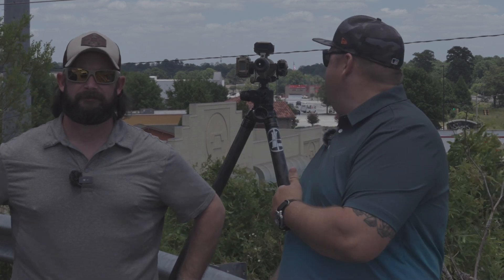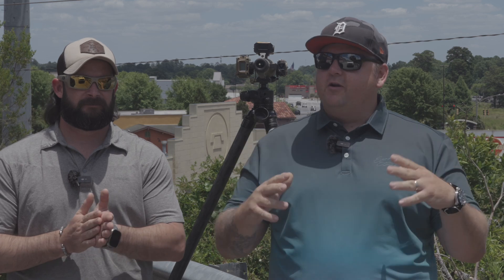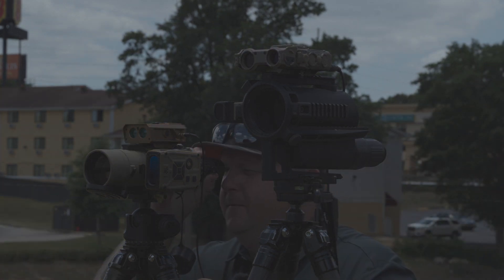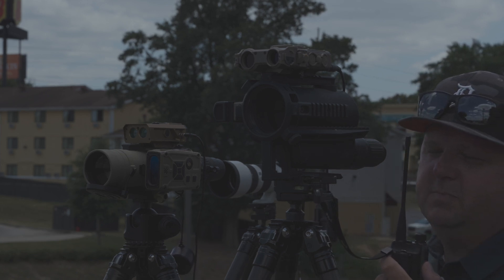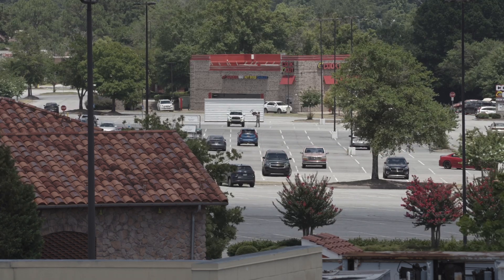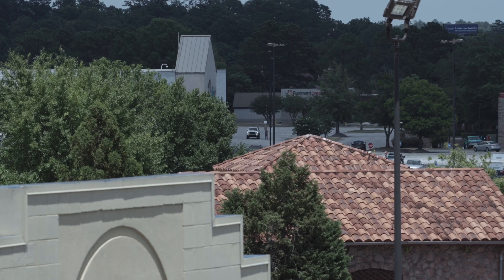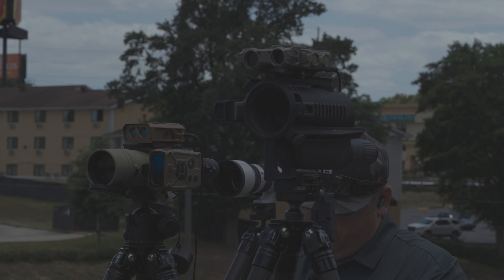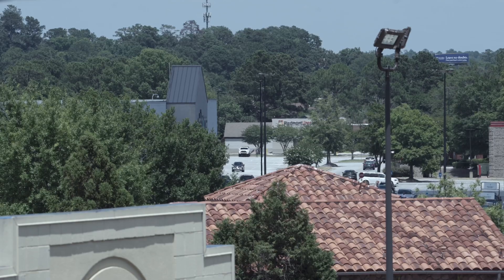Laser Rangefinder Eval, Day 2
We keep the evaluation going by bringing these rangefinders to an urban environment. Mirage is high and target backgrounds quickly start to confuse the best money can buy.

If you want to know more about our courses, you can follow the